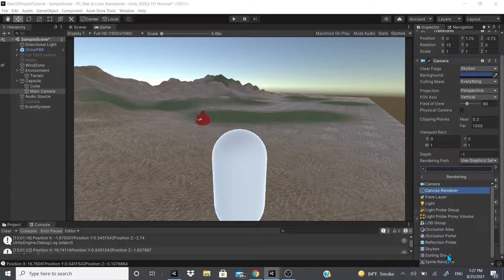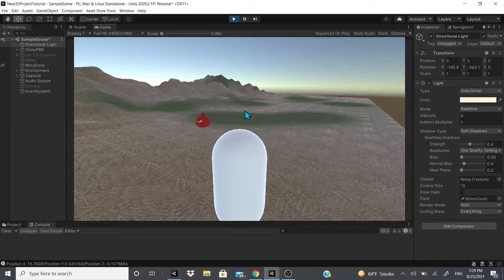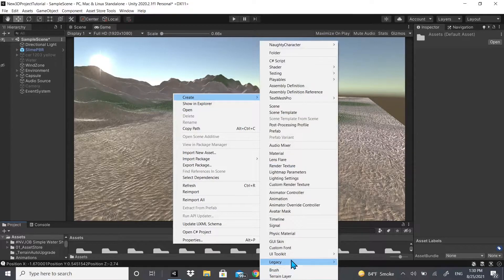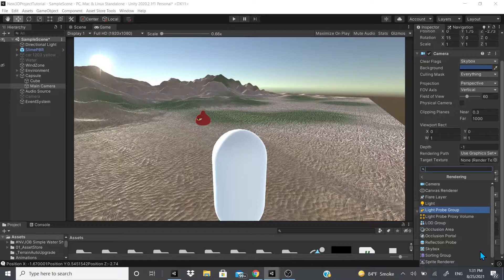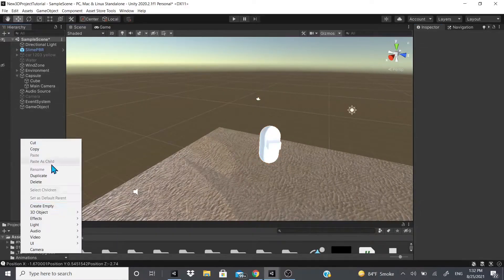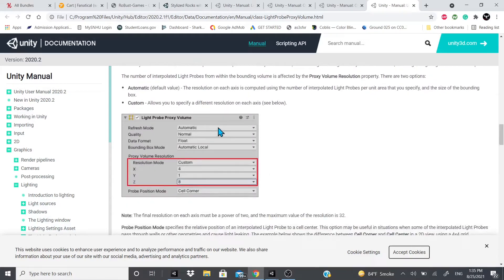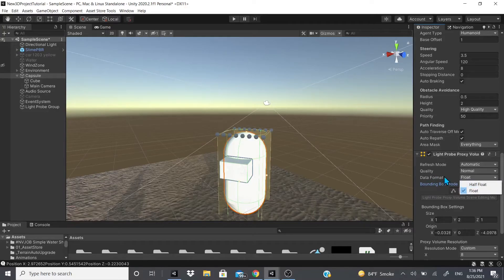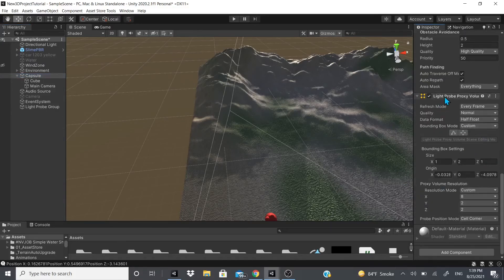Unity Flare Layer & Light Probe Proxy Volume Tutorial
In this video, I show you what Unity's Flare Layer is and how you can use it. I also mention what Unity's Light Probe Proxy Volume is if you have any questions on this tutorial or any other one I have made let me know in the comments below also if you want to see a certain tutorial let me know also in the comments below. If you are enjoying the videos so far or if you learned something from the video please hit that LIKE button and also if you want to continue to see more videos like this do not forget to hit the SUBSCRIBE button also hit the bell icon if you want to get notified as soon as I post these videos.

ASSETS USED IN VIDEO:
RPG Monster Duo PBR Polyart by Dungeon Mason